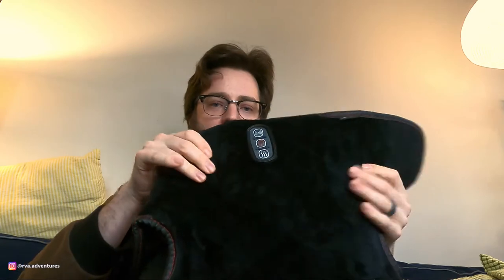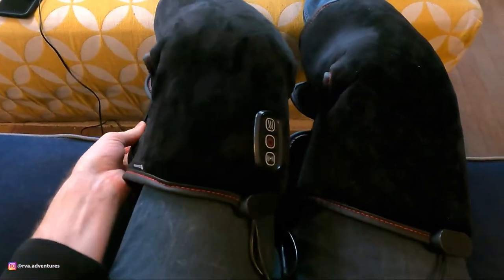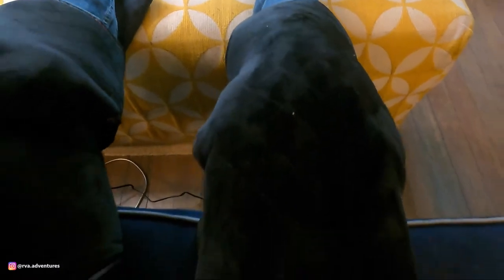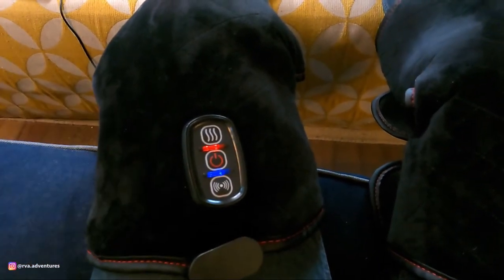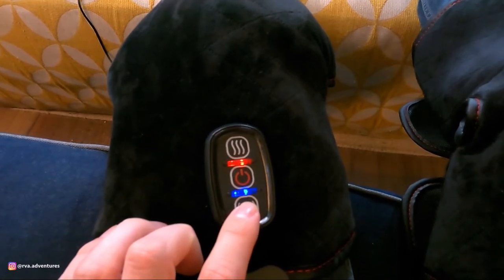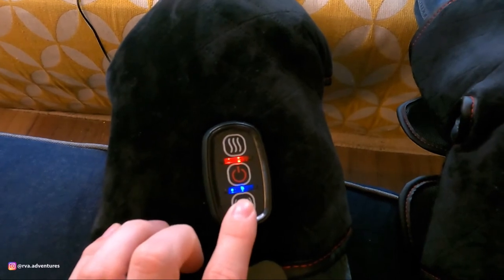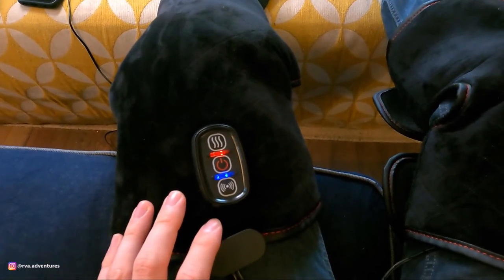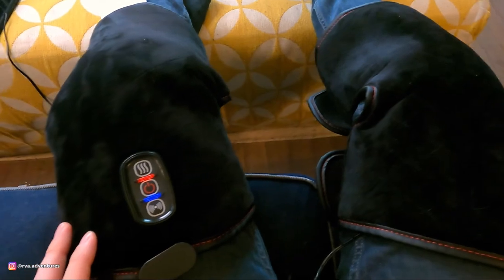Hiking Knee Pain? Try Comfier Heated & Massaging Knee Brace Unbiased Unpaid Product Review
Do you have knee pain and discomfort from hiking, walking, or a medical condition? Try this product: Comfier Heated & Massaging Knee Brace Product Review

Amazon link for the Comfier Heated & Massaging Knee Brace

Music
Going Up by Lakey Inspired